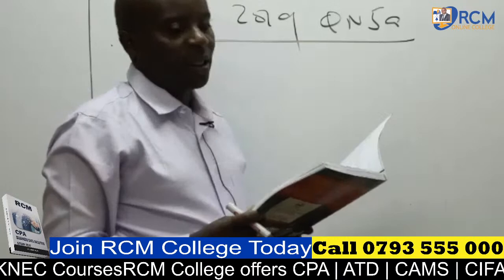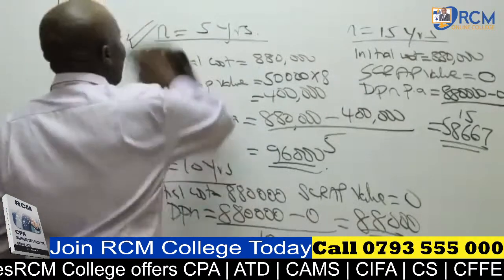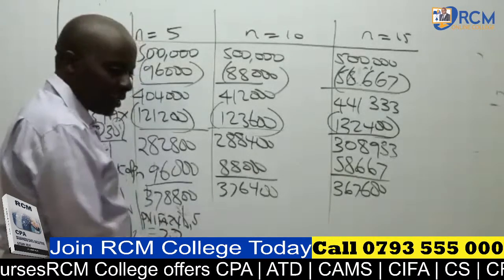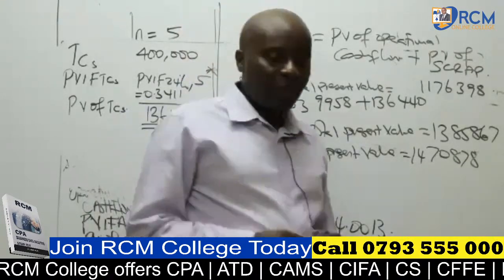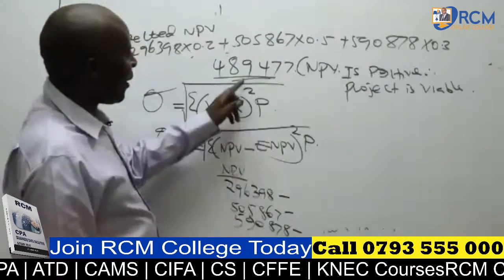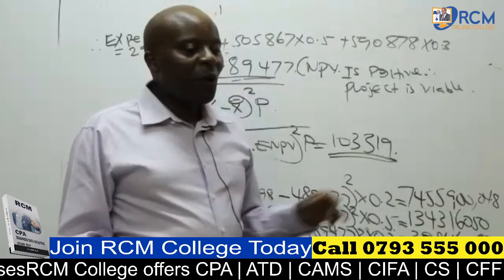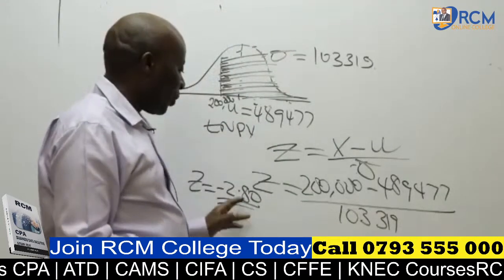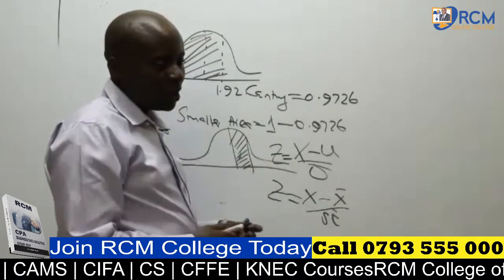CPA Advanced Financial Management - Block Revision